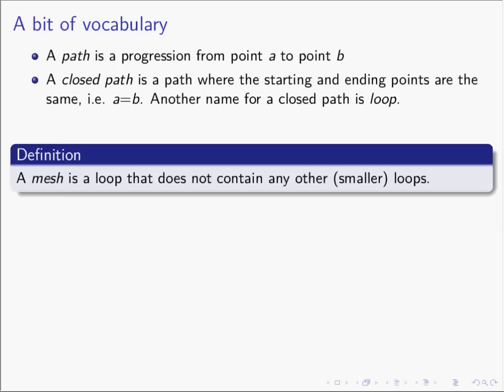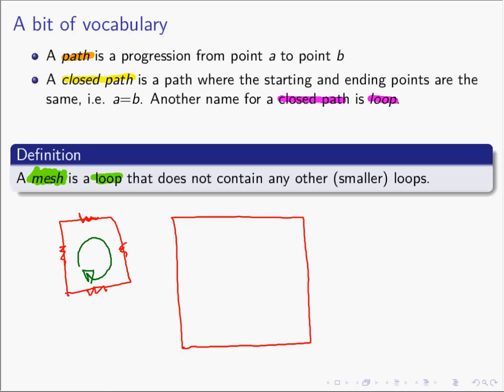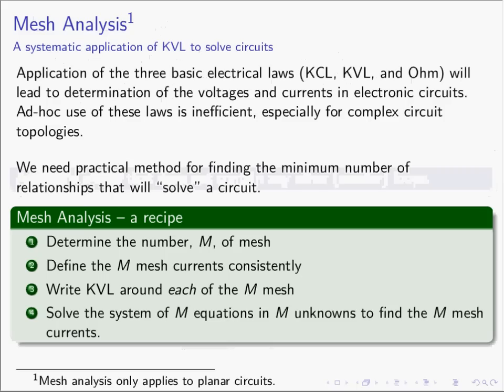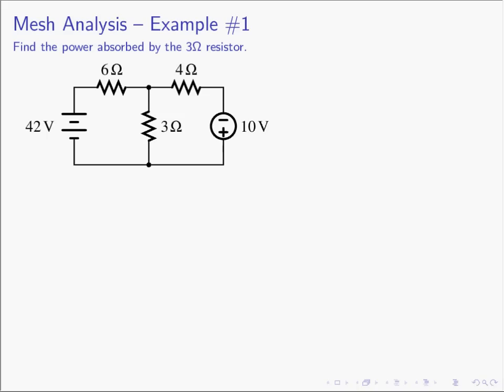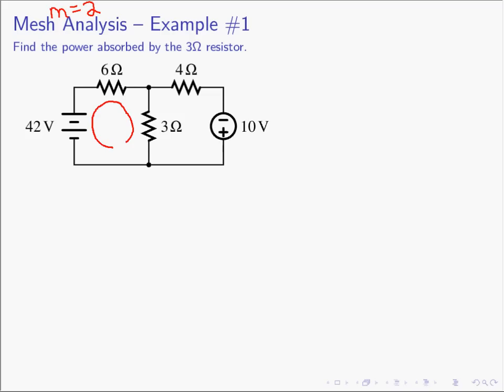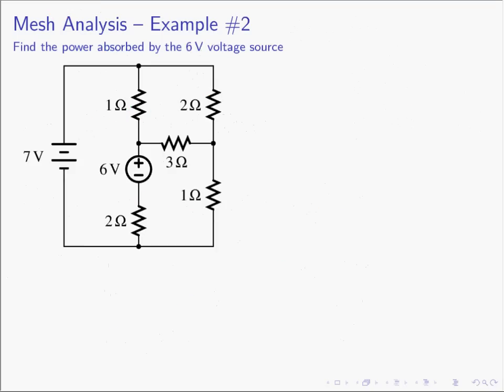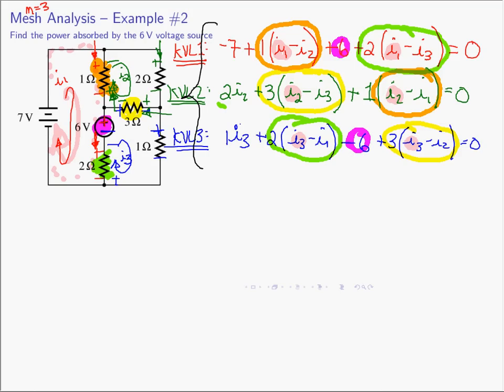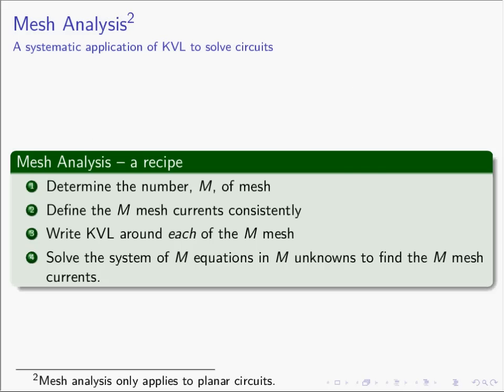Introduction to Mesh Analysis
Introducing the method of mesh analysis to find currents in electrical circuits.